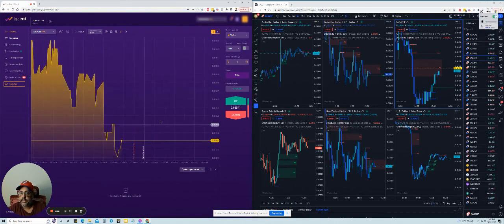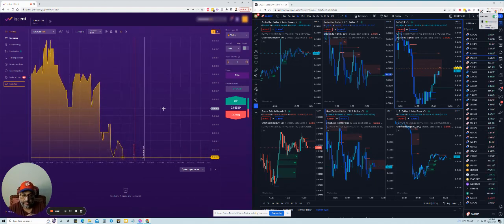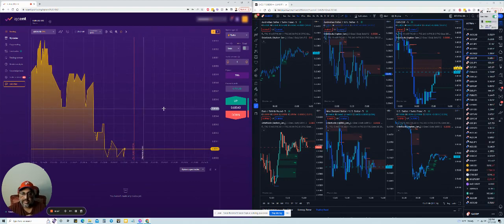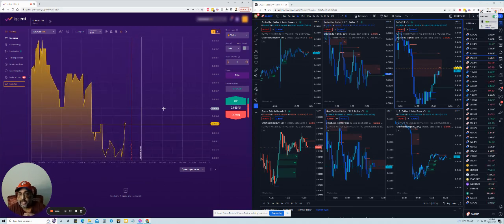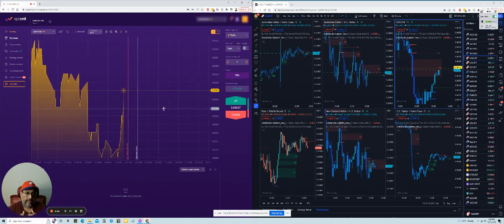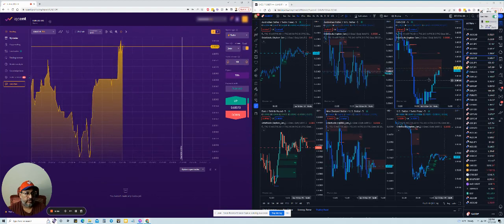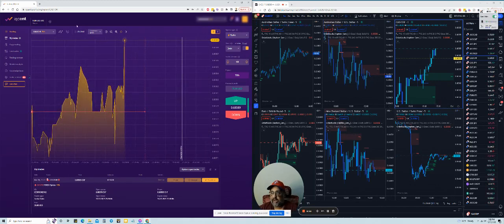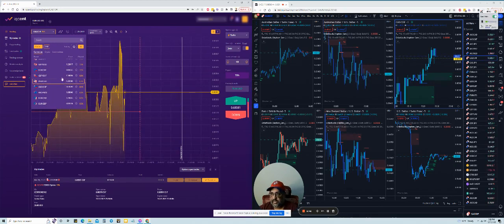RFX Binary Options IQCent Tutorial Demo with Tradingview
In the video I talk about the RFX Marathon for the public/guests, that has already passed but subscribe to my email list above to get notified when we do it again.

𝐈𝐟 𝐘𝐨𝐮’𝐫𝐞 𝐬𝐞𝐫𝐢𝐨𝐮𝐬 𝐚𝐛𝐨𝐮𝐭 𝐠𝐞𝐭𝐭𝐢𝐧𝐠 𝐬𝐭𝐚𝐫𝐭𝐞𝐝 𝐚𝐧𝐝 𝐡𝐚𝐯𝐞 𝐚 𝐟𝐞𝐰 𝐪𝐮𝐞𝐬𝐭𝐢𝐨𝐧𝐬 𝐭𝐡𝐞𝐧

My Top Recommended Binary Options Broker

RFX Binary Options Trading is taking the world by storm. It's a fast-paced, time-based version of Forex Trading that is both exciting and educational. RFX Binary Options trading will take your trading game to another level because learning to trade on smaller time frames and making quick decisions will make you a better Forex trader.

RFX Binary Options has some of the best Binary educators in the world here at Eaconomy. The team in general, wins 75-80% of the time. It's absolutely astounding the rate that the RFX Binary Options educators win. They provide trade ideas on live zooms where everyone can take the trades together and celebrate, and they also provide them in our telegram channels so people can take trades even if they can't make the calls.

There are ample opportunities to make money with RFX Binary Options at Eaconomy. Give it a try; you have nothing to lose and everything to gain. Being a part of our community is a treat, and you will feel like family.

What is RFX Binary Options Trading?

- Free Account to Build Funnels and Send Emails!

- Best Trader Charting Software in the World!